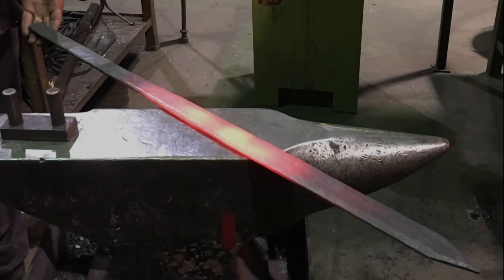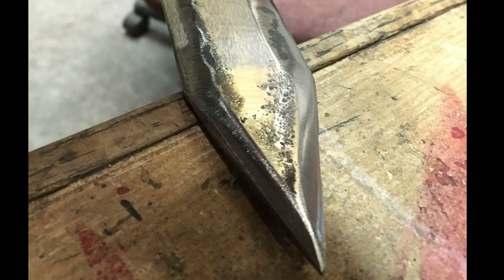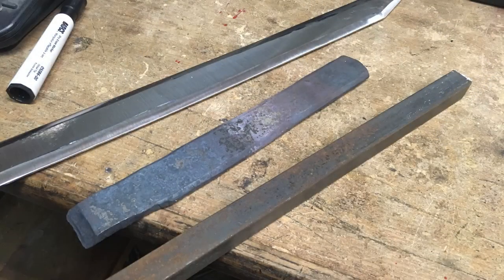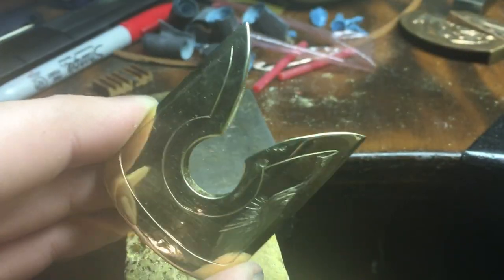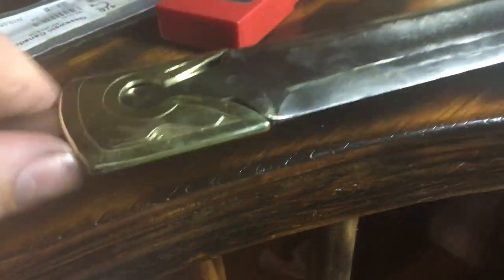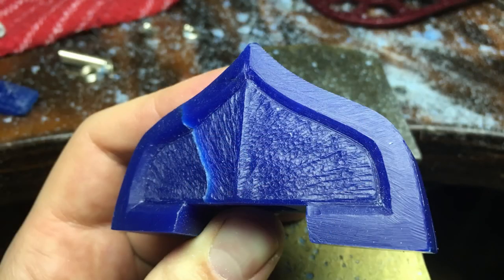Custom Sword Build | Hand Forged Sword with Pommel, Guard, and Scabbard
This project has been almost 3yrs in the making and it is finally done! I started making a sword for myself back when I worked in a blacksmith shop and I just finished putting the final touches on it. The guard, pommel, hooks, etc are all hand made.